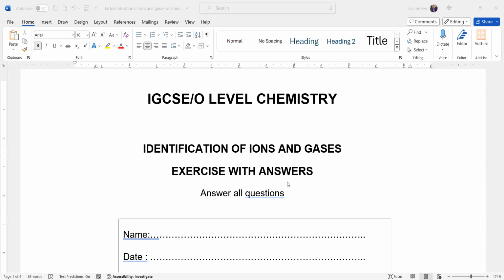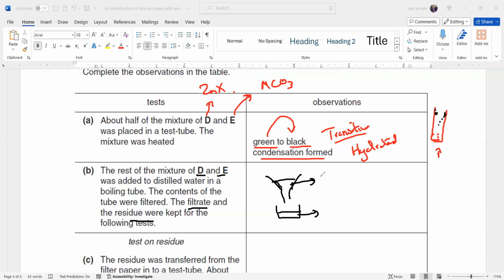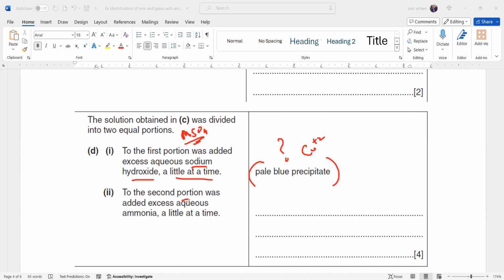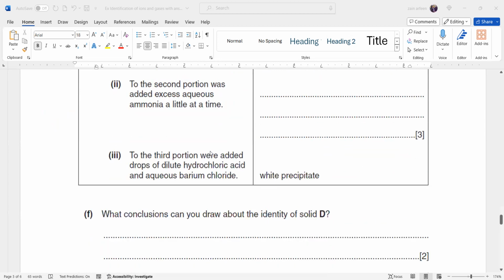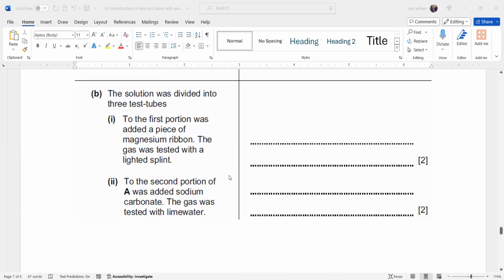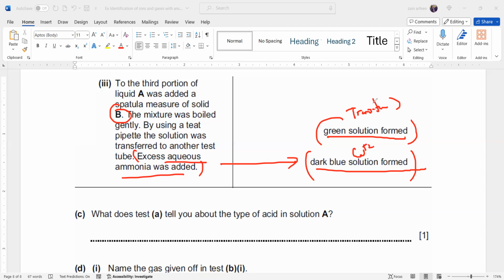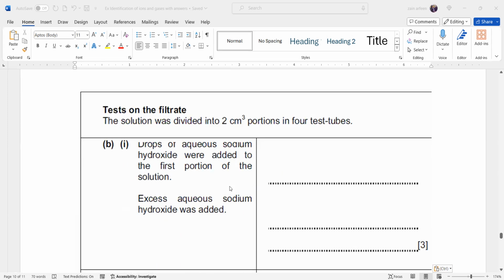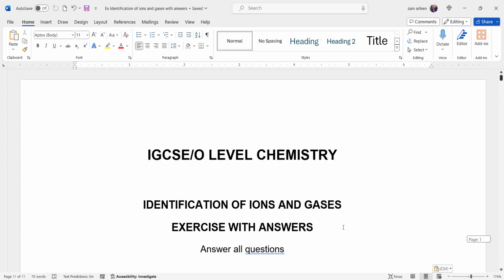Exercise Test for Ions and Gases Question 1 to 3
Exercise Test for Ions and Gases